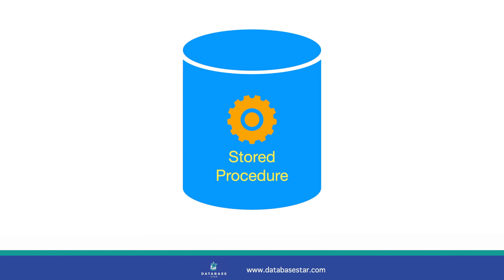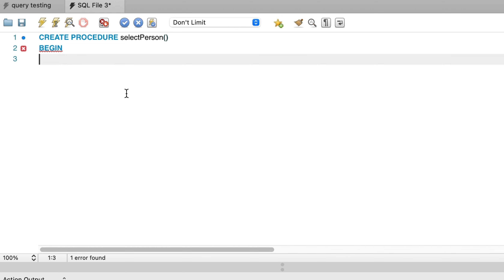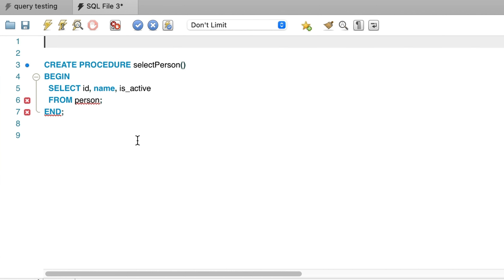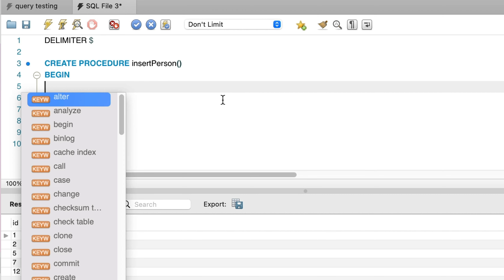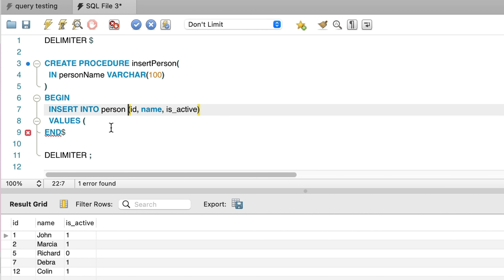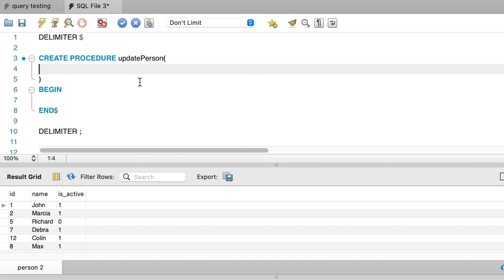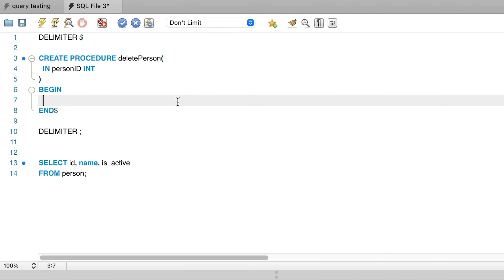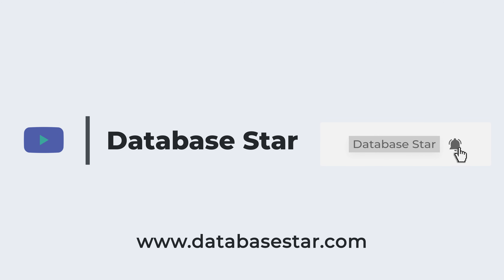How to Create a Simple MySQL Stored Procedure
MySQL stored procedures are a helpful way to contain business logic for your database.

In this video, you'll learn:
- how to create a stored procedure
- examples of creating stored procedures to select, insert, update, and delete
- common errors when creating or running stored procedures and how to resolve them

⏱ TIMESTAMPS:
00:00 - Intro and sample data
01:11 - Create a simple Select stored procedure
02:30 - Getting an error and fixing it
05:09 - Procedure for insert
08:47 - Procedure for update
10:25 - Procedure for delete
11:54 - Enhancements